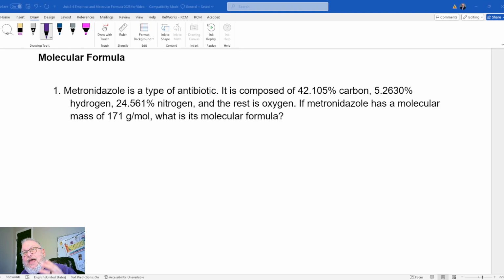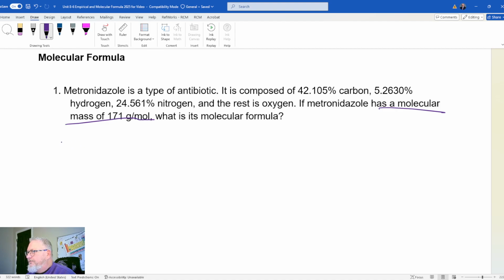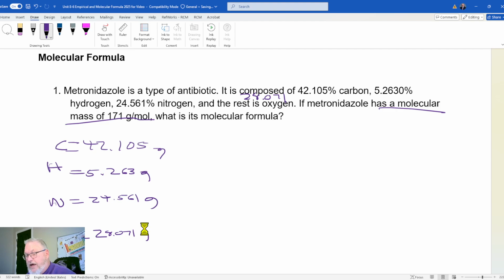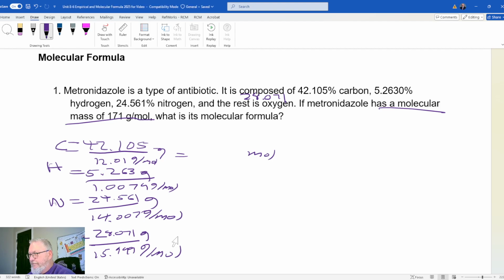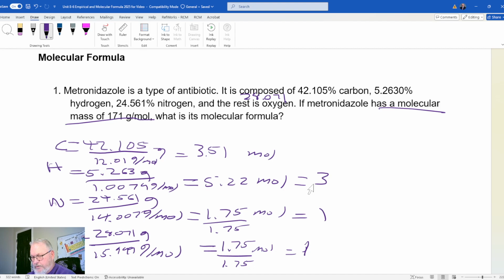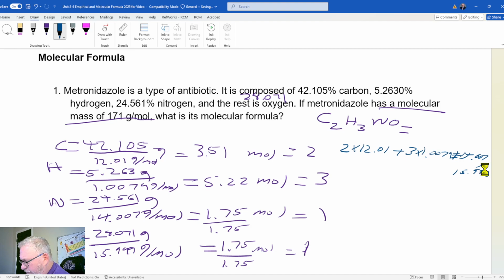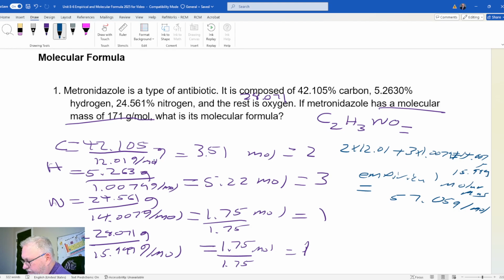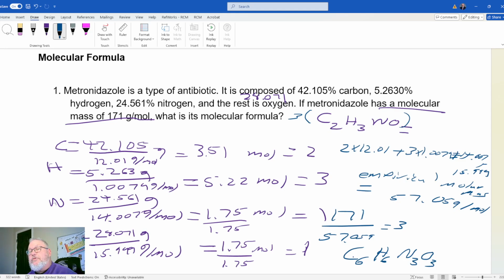Unit 8 Molecular Formula 1